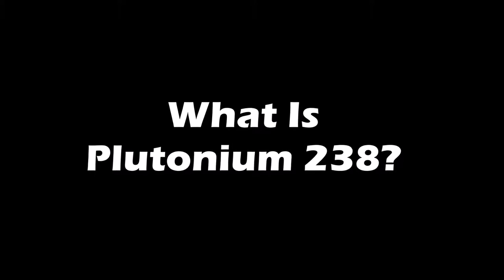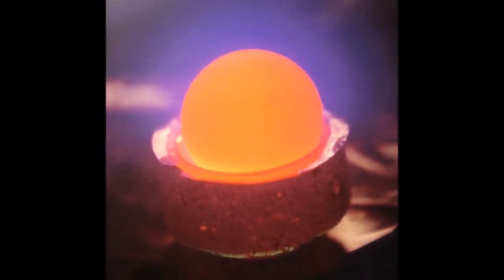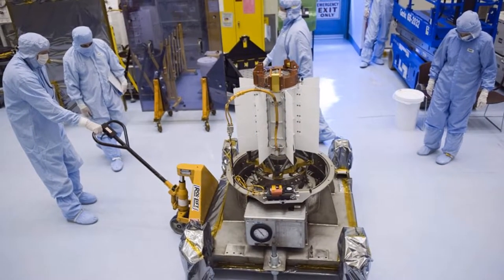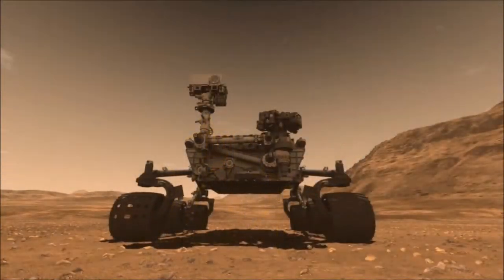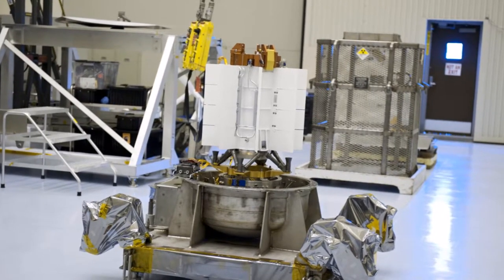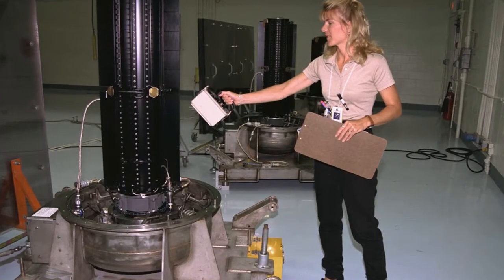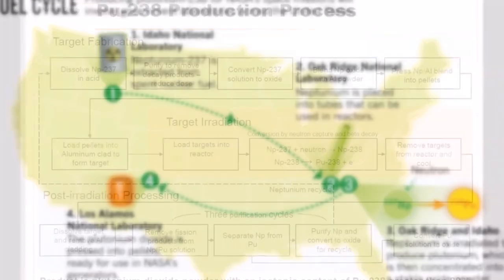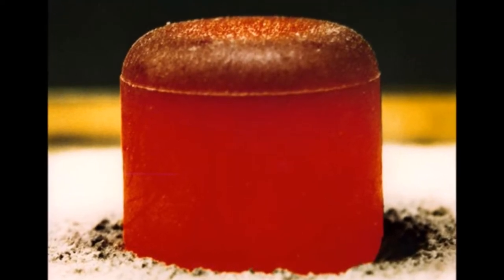Mark Mark's Science Bits #10 - Plutonium Shortage (Plutonium 238)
So apparently there is a downside to not making nuclear weapons and it might mess up the future of space exploration.
More Mark Mark's Science Bits.  Enjoy 😀
Help Me Grow This Channel!
Make Your Day A Little More Amazing!